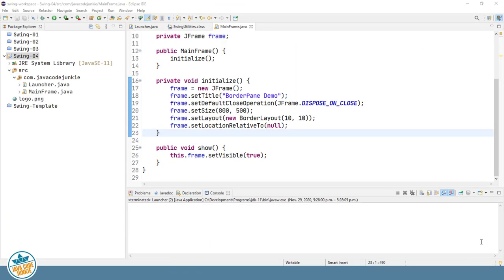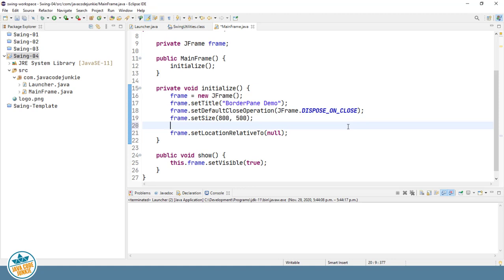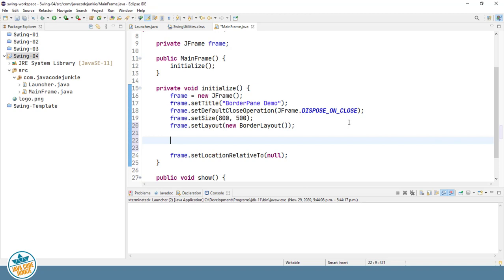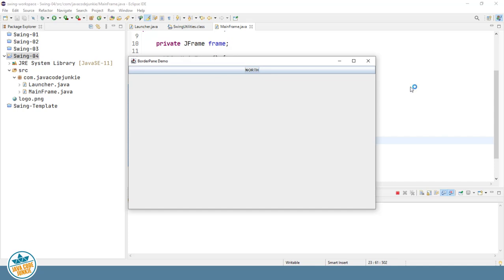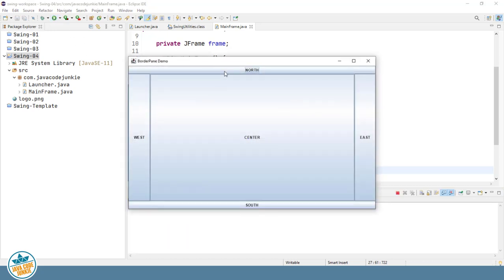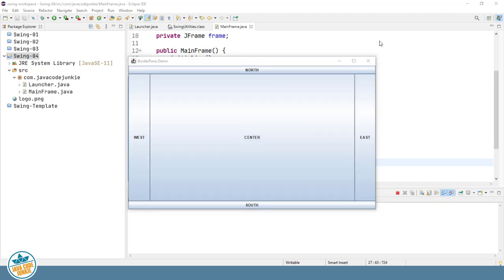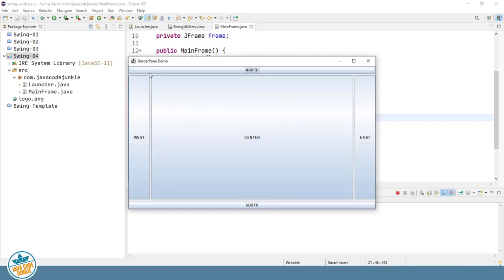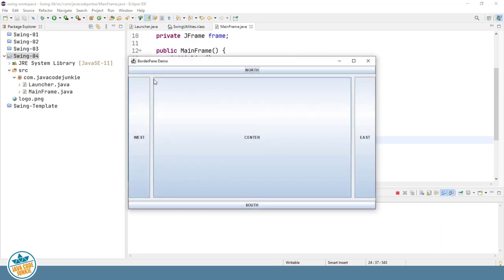BorderLayout | Java Swing Tutorial for Beginners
In this Java Swing GUI Tutorial we are going to explore the Java Swing BorderLayout layout manager.  BorderLayout is a container that arranges its components to fit in five areas (NORTH, SOUTH, WEST, EAST and CENTER).  Each region can contain no more than one component and and the region is identified by using one of the five constants noted above.